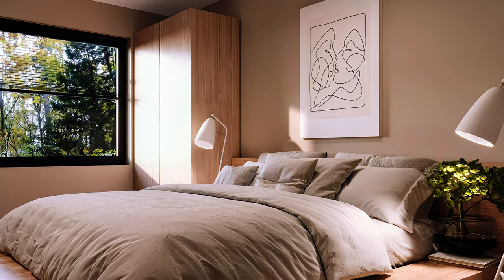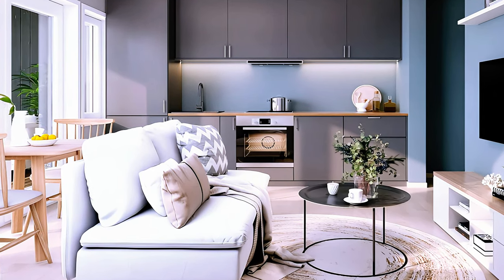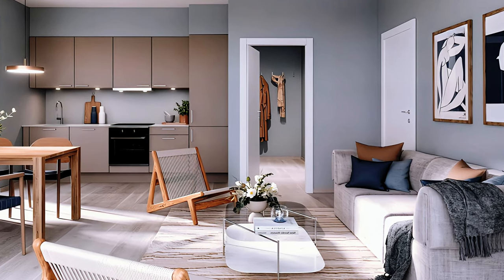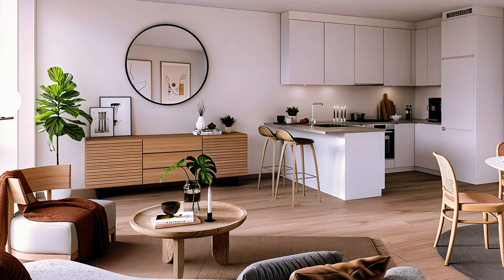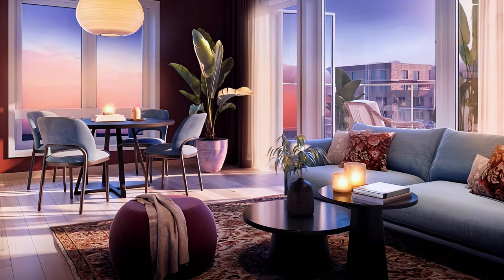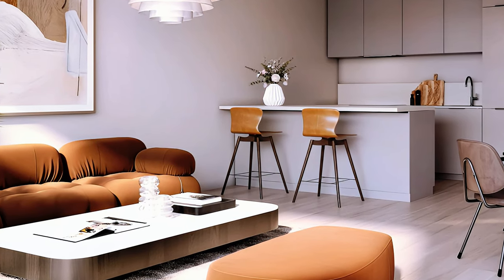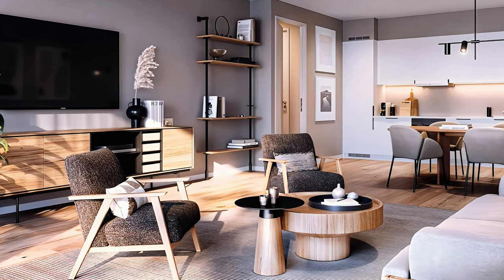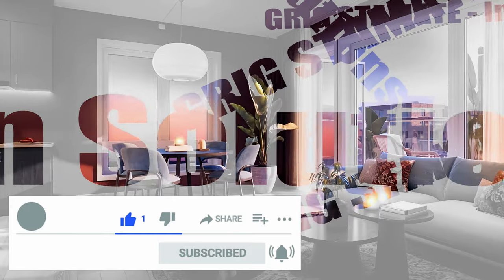Cute Small Apartments, Creative Design Ideas, #38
Are you looking for some inspiration and tips to decorate your small apartment?
Do you want to make your tiny space look bigger and brighter?
Do you want to add some style and personality to your home?
If you answered yes to any of these questions, then this video is for you!
In this video, we'll show you some of the best examples of cute small apartments with creative design ideas. You'll see how to transform your living room, bedroom, kitchen, and bathroom into cozy and chic spaces with some simple and affordable solutions. You'll learn how to use light colors, pops of color, multipurpose furniture, storage solutions, mirrors, plants, lighting, and more to create a beautiful and functional home.
Whether you need inspiration for your modern, rustic, minimalist, or eclectic style, you'll find something here that suits your taste and budget. This video is the 38th part of our series "Cute Small Apartments, Creative Design Ideas", where we showcase some of the most amazing small apartments around the world.
We hope you enjoy this video and find some inspiration and tips to decorate your small apartment. Remember, you don't need a lot of space to create a cute and cozy home. All you need is some creativity and imagination.
Happy decorating!

Camera: Cody Harris
Narrator: Lulu Stamate
Editor and Producer: Grig Stamate